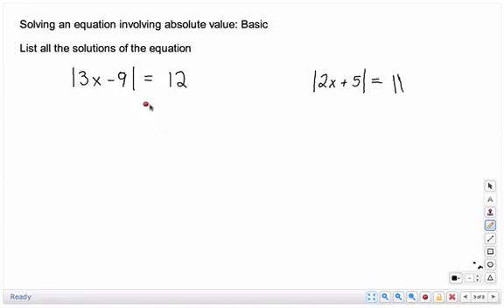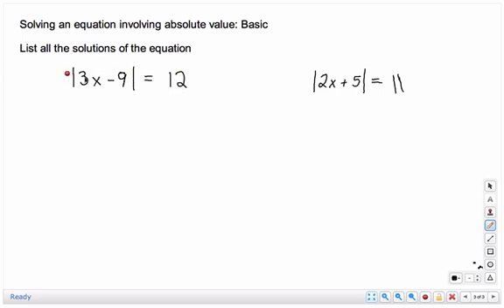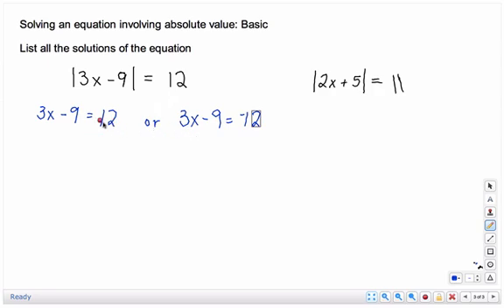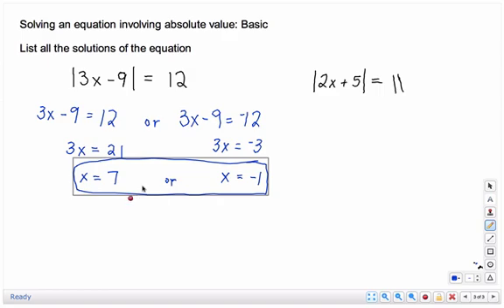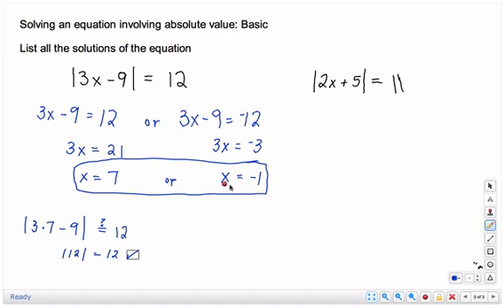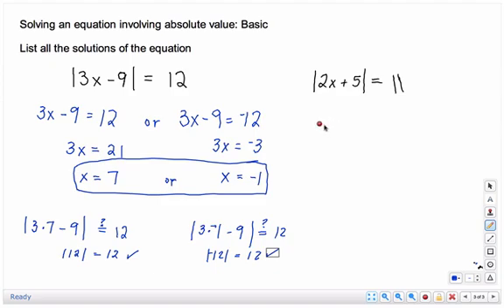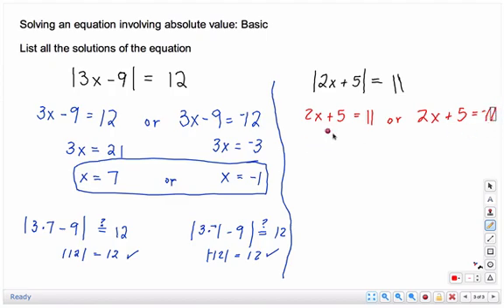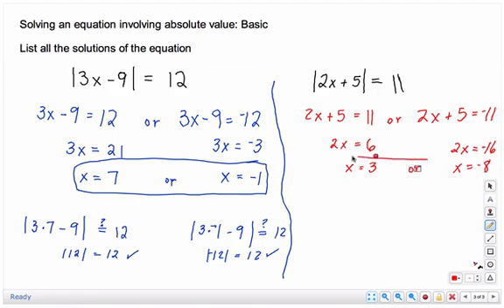Solve_eq_absolute_value_basic.mov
Solving an equation involving absolute value:  Basic